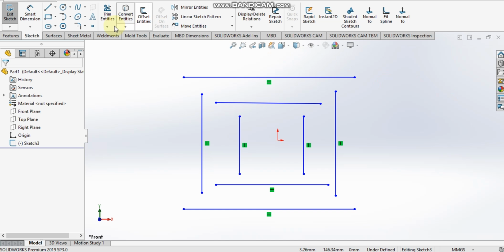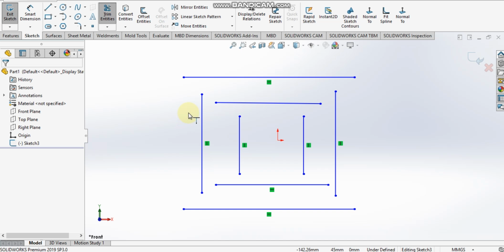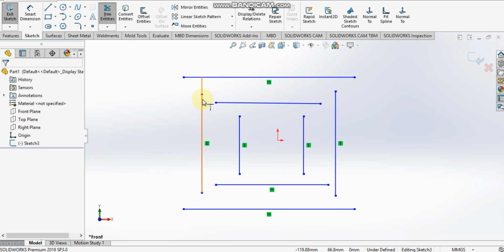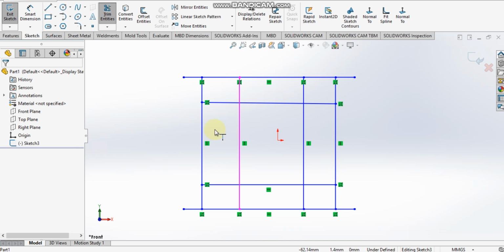Solidworks Tutorial 16 :- Extend Entities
This video explains the Extend Entities options in the solidworks.